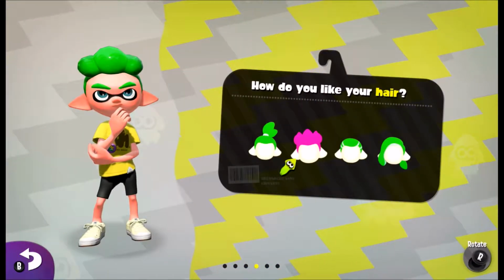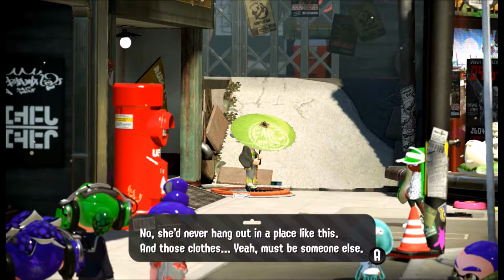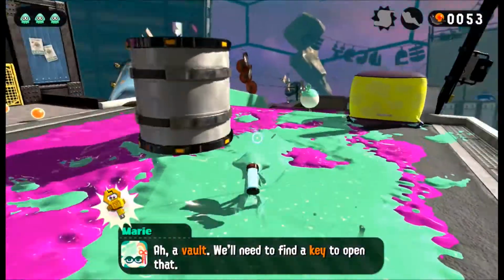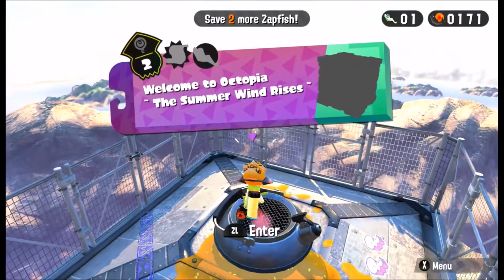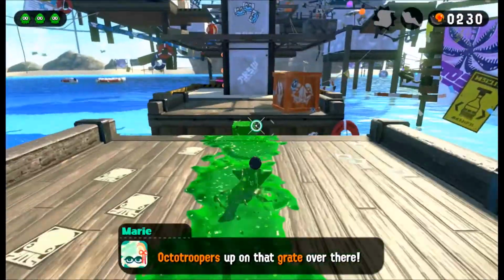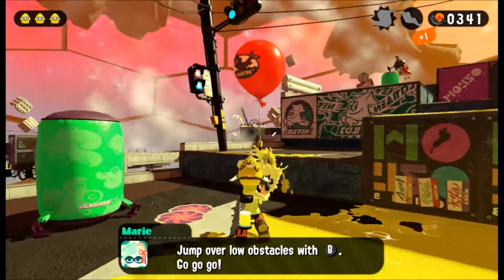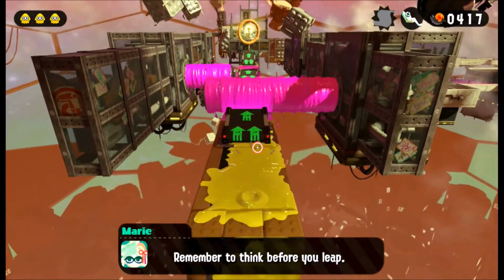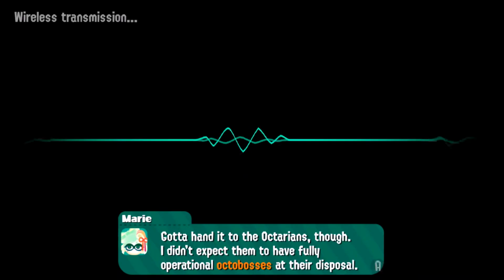Splatoon 2 – Part 1 – Tentakeel Outpost (Nintendo Switch) – TPAG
Ink-splatting action is back and fresher than ever!

Get hyped for the sequel to the hit game about splatting ink and claiming turf, as the squid-like Inklings return in a colorful and chaotic 4 vs. 4 action shooter. For the first time, take Turf War battles on-the-go via local multiplayer in portable play styles. You can also compete in frenetic online matches like before. Two years have passed since the release of Splatoon, and two years have also passed in the game world, leading to an evolution in fashion trends and new styles of weapons and gear. Staying fresh never looked so good.

Features:

• New weapons – New dual-wielding Splat Dualies join the action, complete with a new Dodge Roll move. Mainstays like the Splat Roller and Splat Charger have also been remixed to include new gameplay mechanics and brand-new special weapons.
• New ways to play – Play using the Joy-Con controllers or the Nintendo Switch Pro Controller, both of which allow for gyro controls for better aiming and control.
• New Trends – Two years have passed since the release of Splatoon in real life, and two years have also passed in the game world. Some familiar characters return under different circumstances, and new characters are introduced as well.
• Fresh Updates - Similar to Splatoon for Wii U, updates will roll out post-launch, adding new content.
• Smart Device Support – An upcoming smart-phone application for the Nintendo Switch system will enhance matchmaking and allow for voice chat options.
• Turf War – Iconic 4 vs. 4 Turf War battles return. The goal is to splat ink on as much territory as possible, while strategically submerging yourself in your team's colors and blasting your enemies.